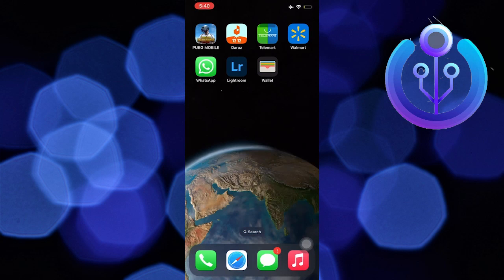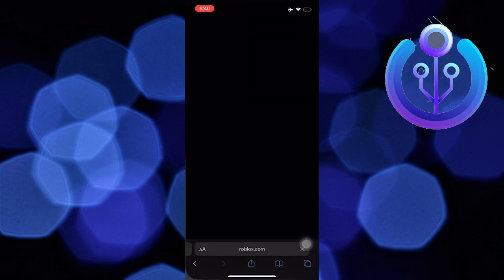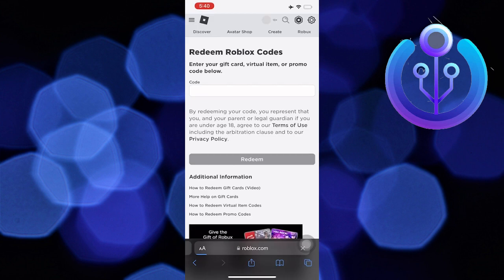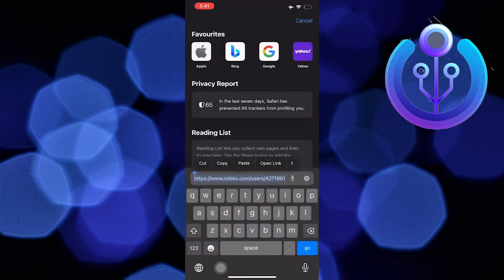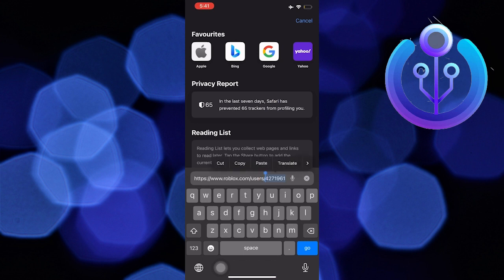How To Get Your Roblox User ID (Quick)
In this tutorial, you will learn How To Get Your Roblox User ID in easy steps by following this super helpful tutorial to get a solution to your problem!!